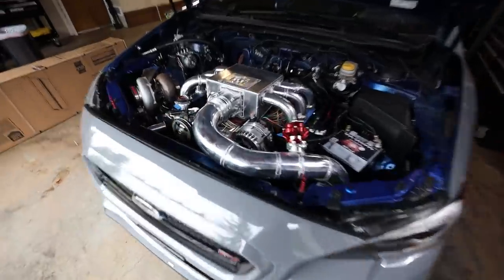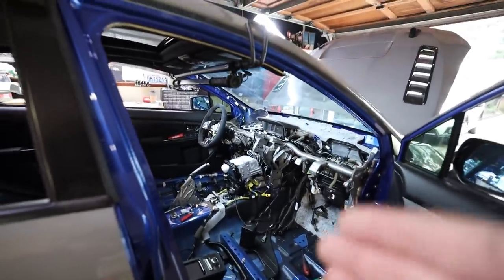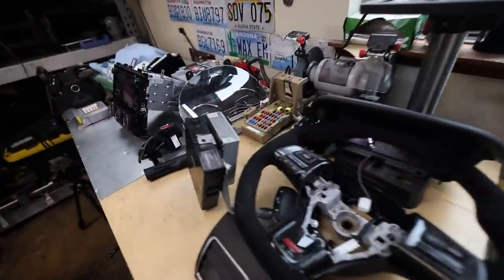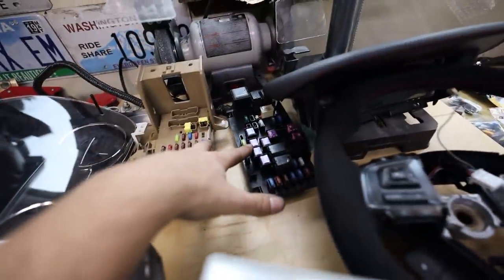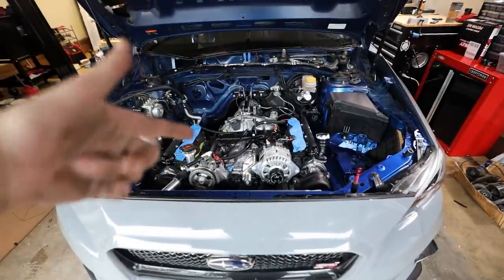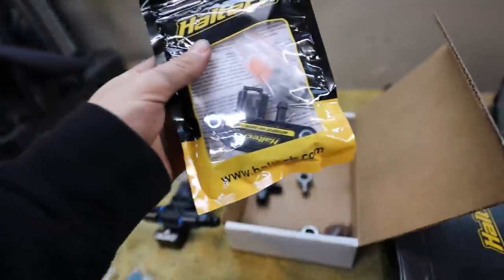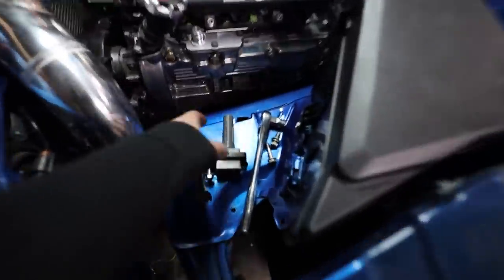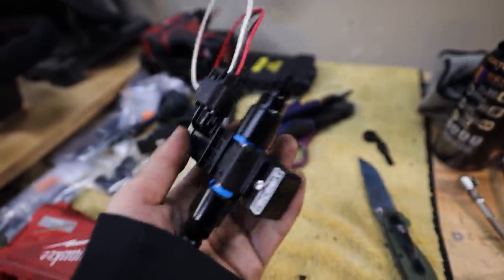Stripping My 6 Cylinder 2017 Subaru WRX STI Again....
Everything is a learning experience when it comes to building a one-off project car. There is no forum to tell you the answer to a question you have. there is not a single person who will know the answers to your questions so it comes down to trial and error. The 2016 STI Chassis harness that we put into the STI just will not work, turns out 2017 uses its own harness. So time to remove the harness that we just put in as well as get all of our Haltech Sensors put onto the engine. We should have our new harness by next week.

Wanted to Expand your Automotive Knowledge?

GM Flex Fuel Sensor
GM Flex Fuel Sensor Pigtail
Mac 4 Port Boost Controller
Hood Light Lightsaber

Tools For The Garage:
3/8" Socket Seet
1/4" Socket Set
3/8" Impact Gun
3/8" Ratcheting Wrench

Audio:
In The Dark: - Next Route
Follow Me - Vendredi
The Clock - Ryyzn
Time -  Ryyzn